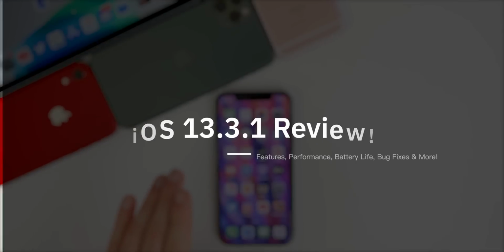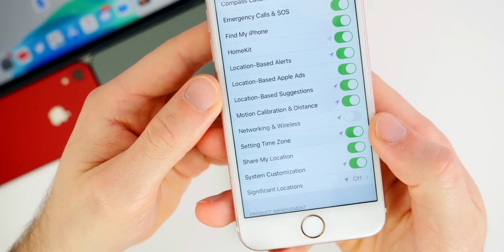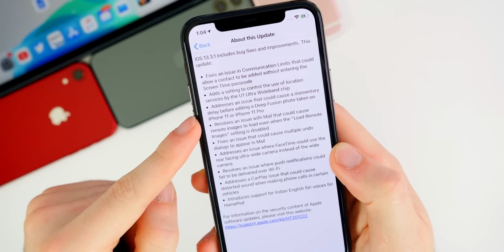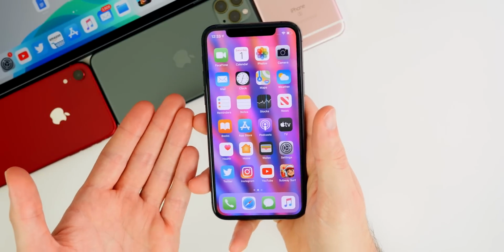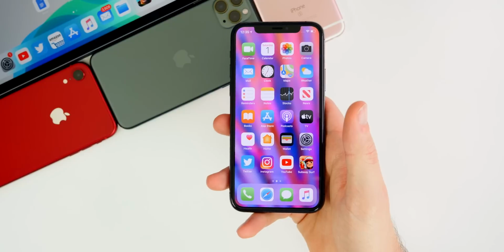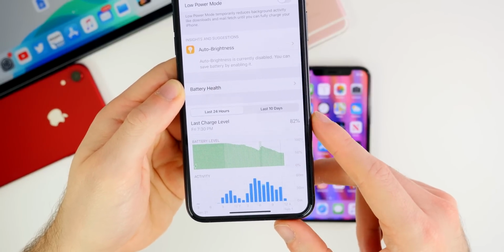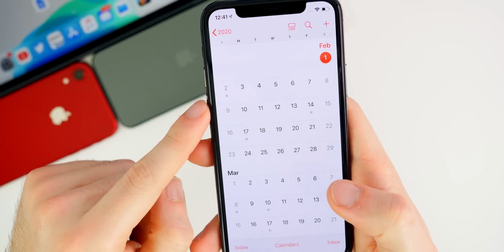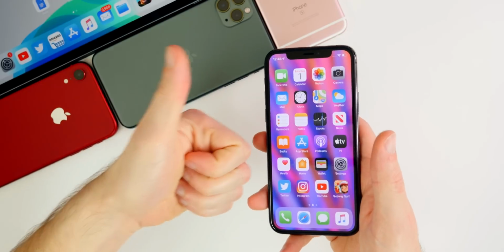iOS 13.3.1 - There’s only ONE problem..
iOS 13.3.1 - There’s only ONE problem.. | iOS 13.3.1 Review (1 Week Later)

Apple released iOS 13.3.1 just under a week ago and in this video, we discuss how the software has been running on my iPhone 11 Pro Max, iPhone XR, iPhone 6S and iPad Pro.

We talk features and changes, battery life, performance and bugs/bug fixes. We also give a potential release date for iOS 13.4 beta 1.

Timestamps (clickable times for mobile viewers in the comments):
0:00 How the software has been over the past few days
0:48 U1 toggle on all devices!? Does it affect battery life/connectivity?
3:25 The only problem in the software (for me)
4:04 Demo of the problem/bug
4:49 Text message bug resolved?
5:58 Mail bugs & bug fixes
6:44 CarPlay
7:07 Battery Life
8:49 Performance
9:29 Overall thoughts. Glad I updated?
9:43 iOS 13.4 beta 1 release date?
10:08 iOS 12.4.5 follow-up & future of software support
11:06 Closing thoughts

Did you update to iOS 13.3.1 yet? How are you liking it?

▬ STAY UP-TO-DATE! ▬